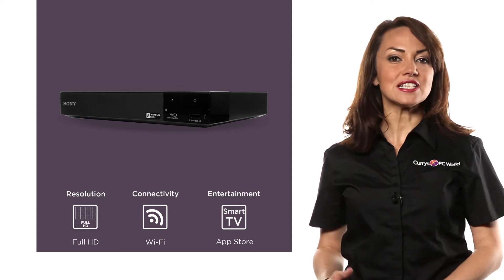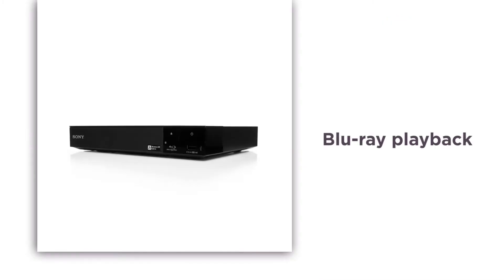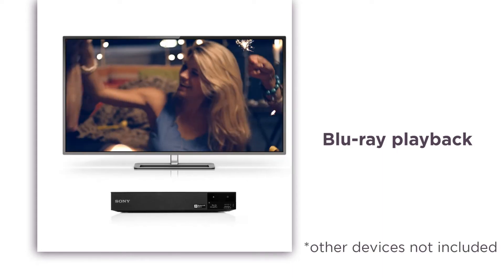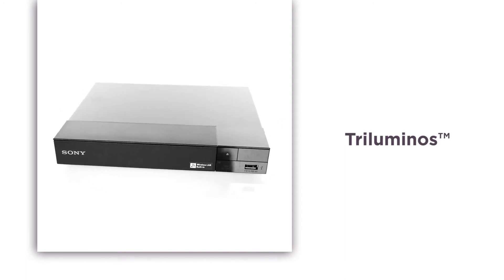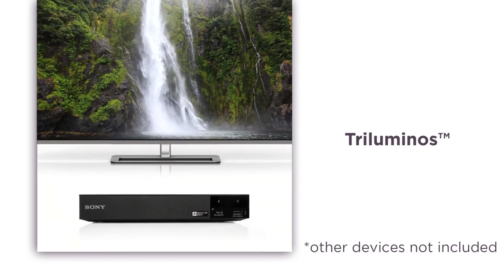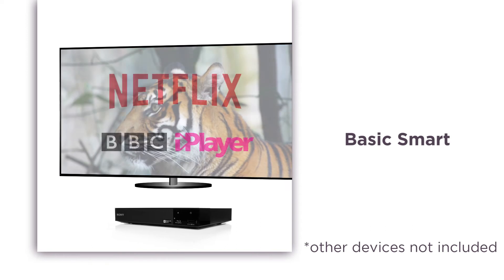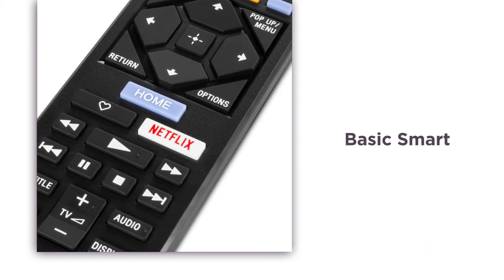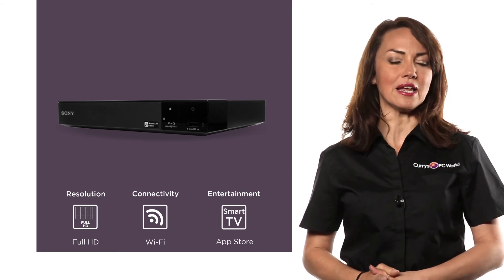Sony BDPS3700 Smart Blu-ray & DVD Player | Product Overview | Currys PC World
Learn more about the Sony BDPS3700 Smart Blu-ray & DVD Player.

Enjoy plenty of connectivity and sharing options with this WiFi enabled Sony Blu-ray and DVD player. The Blu-ray playback delivers up-scaled HD picture quality, even for your old standard definition DVDs. You can relive your favourite movies in amazing new detail with crisp clarity and vibrant colours. With Triluminos technology, you’ll experience incredible colour and tones through the widened visible colour spectrum. Seascapes and mountain ranges have never looked so true to life on your TV before. Through basic smart TV and easy-to-use navigation panels, finding catch up and on demand services such as BBC iPlayer and Netflix is quick and simple. With apps at your fingertips, it’s hard for you to ever miss an episode again. Sit back, relax and make the most of movie night with this Sony Blu-ray and DVD player.